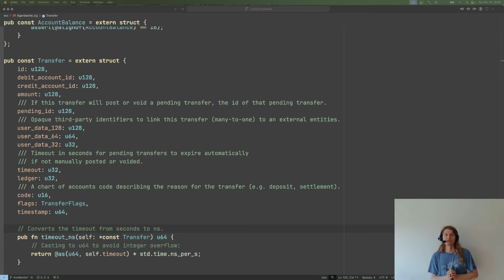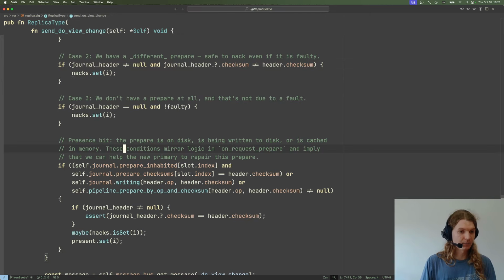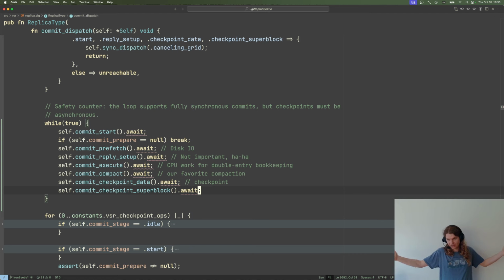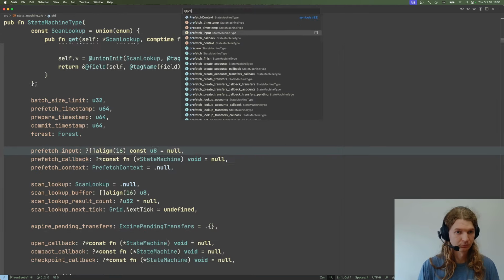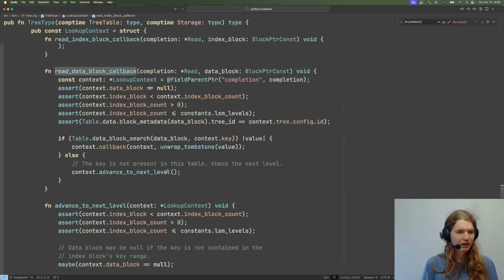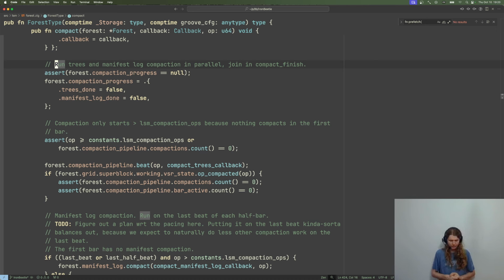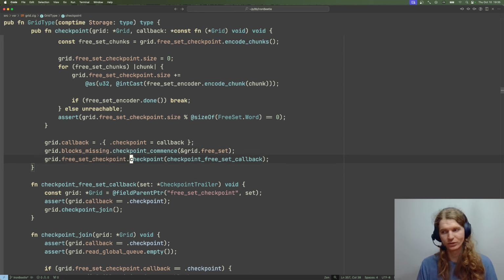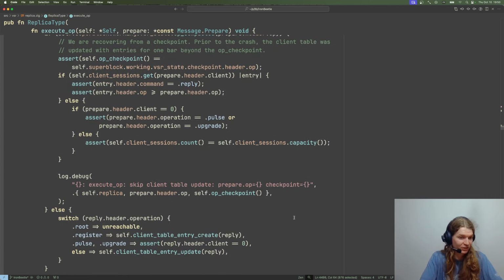Episode 045: The Grand Recap, Part || (and III!!!)